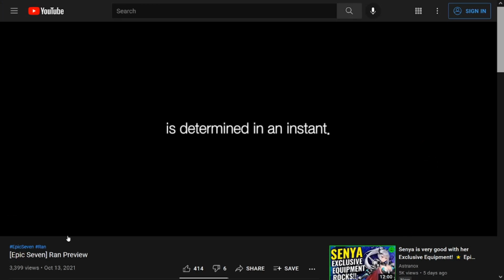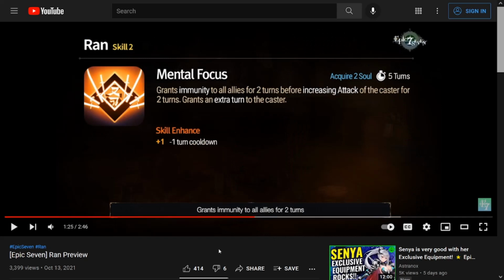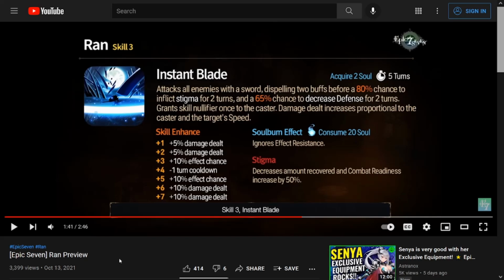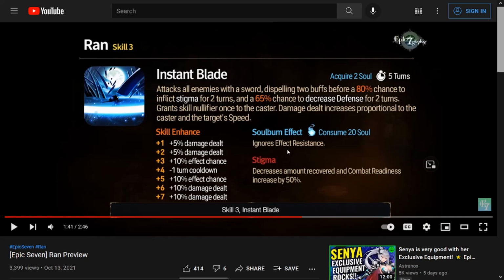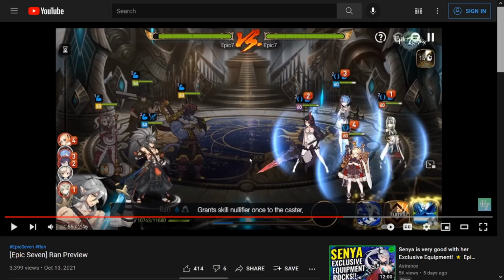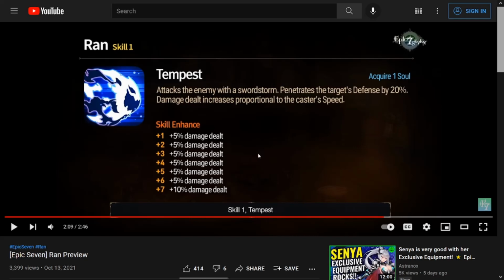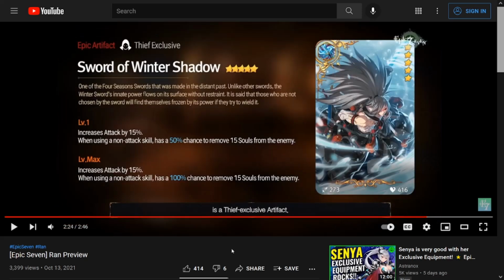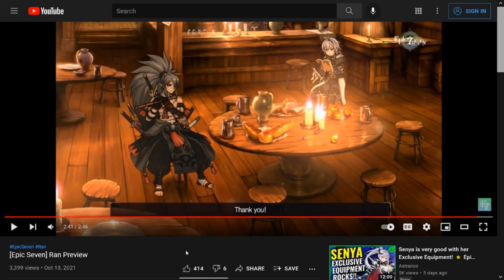[Epic Seven] Ran! 129 SPEED BROKEN? (Worth it?)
Ran is looking insane, can't wait to try him out!